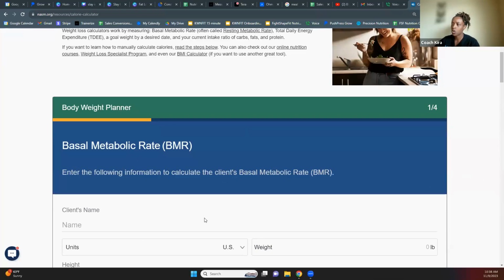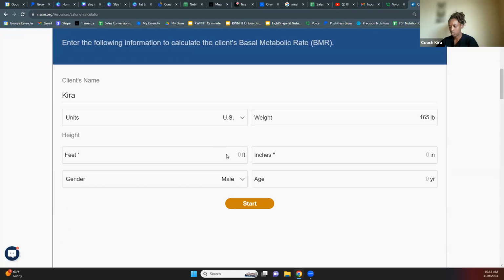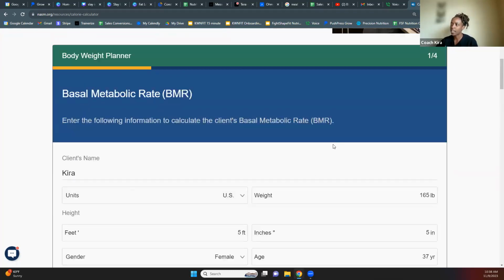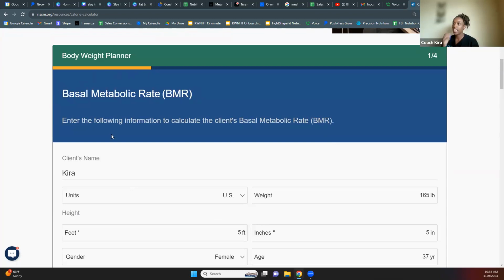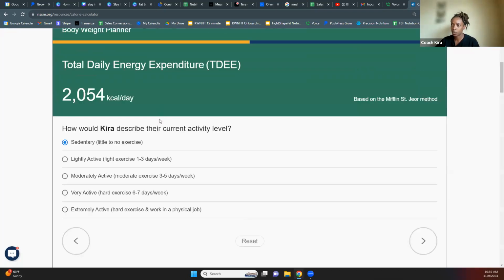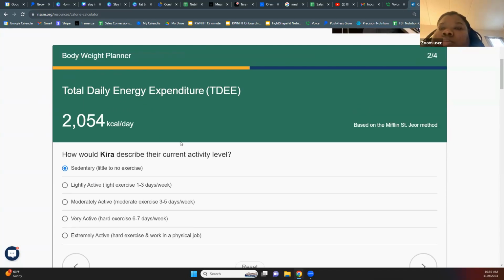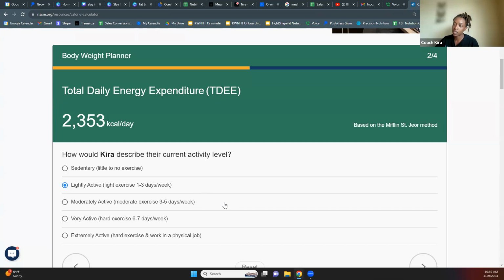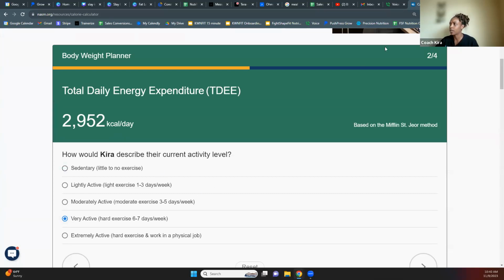Client Case Study | How to Increase Your Metabolism & Why We NEED to hit our Step Goal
Fitness Progress and Goal-Setting For Activity
Coach K & Tera emphasized the importance of gradually increasing the number of steps taken and prioritizing strength training. Tera committed to 2 walking blocks a day to help reach her step goal. They agreed to work towards getting to the next level in their fitness journey, with Tera also asking to add the exercises to her checklist.